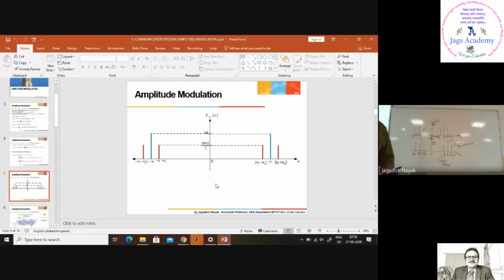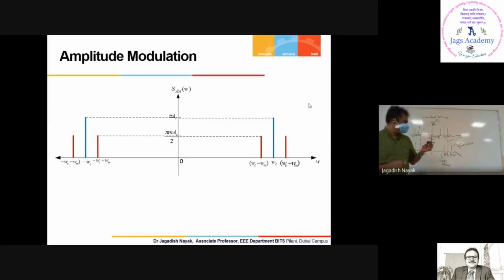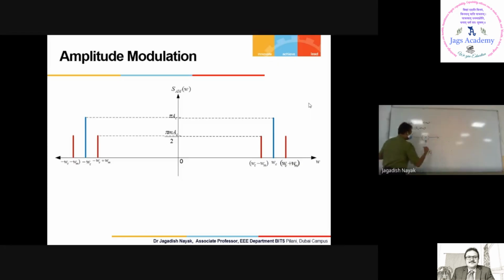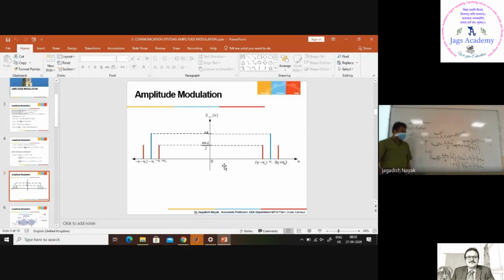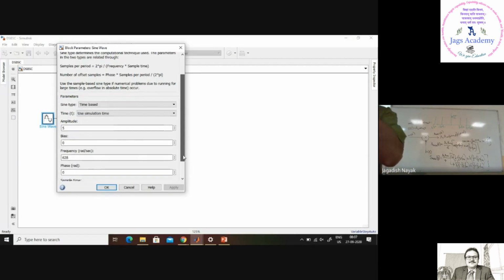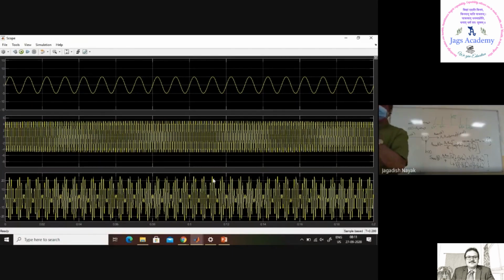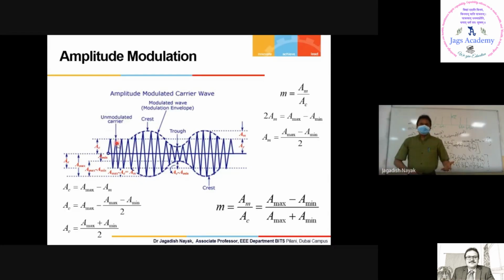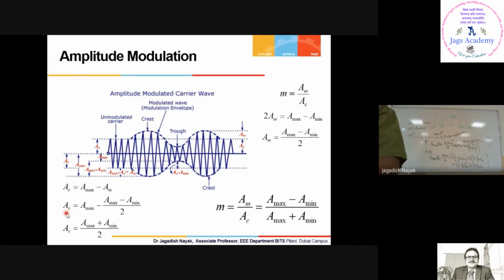Amplitude Modulation Part-2